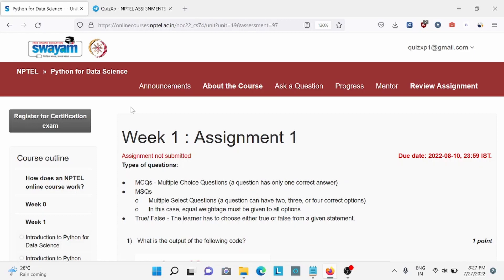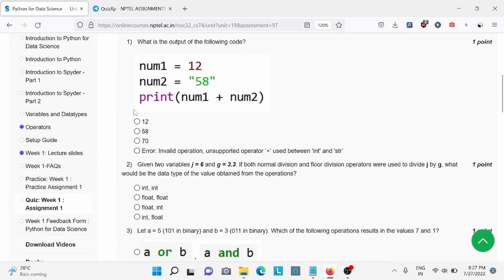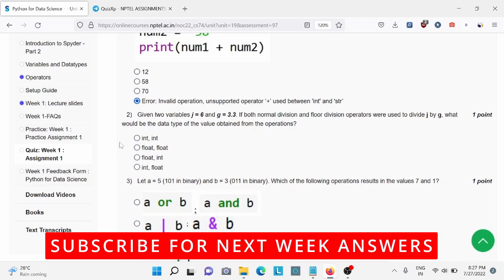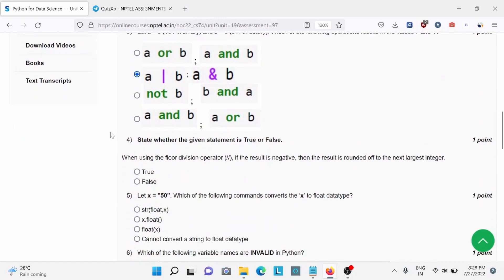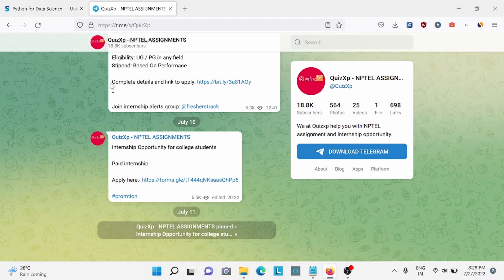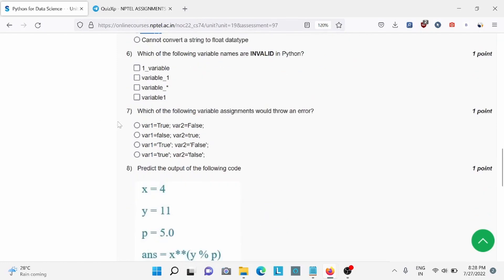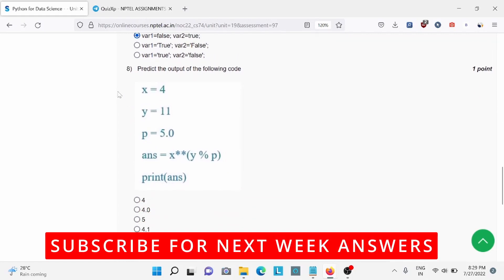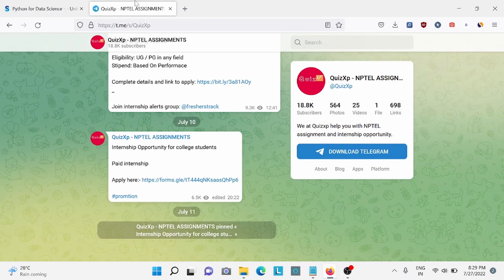NPTEL PYTHON FOR DATA SCIENCE ASSIGNMENT 1 ANSWERS | 2022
Yours,
Quizxp Team

nptel  PYTHON FOR DATA SCIENCE assignment,
nptel  PYTHON FOR DATA SCIENCE  assignment answers 2022,
nptel  PYTHON FOR DATA SCIENCE   assignment solutions,
nptel  PYTHON FOR DATA SCIENCE WEEK 1 assignment solution,
nptel  PYTHON FOR DATA SCIENCE  WEEK 1 assignment answers 2022,
nptel assignment answers  PYTHON FOR DATA SCIENCE WEEK 1  week,
nptel assignment answers  PYTHON FOR DATA SCIENCE WEEK 1 ,
 PYTHON FOR DATA SCIENCE WEEK 1 ,
 PYTHON FOR DATA SCIENCE WEEK 1  Solution,
 PYTHON FOR DATA SCIENCE WEEK 1  Programming solution,
 PYTHON FOR DATA SCIENCE WEEK 1  QUIZ Solution,
 PYTHON FOR DATA SCIENCE WEEK 1  QUIZ Assignment Solution,
nptel  PYTHON FOR DATA SCIENCE WEEK 1  assignment answers,
 PYTHON FOR DATA SCIENCE WEEK 1  nptel assignment solutions,
 PYTHON FOR DATA SCIENCE WEEK 1  quiz answers,

LIST OF COURSES FOR 2022 Jul - Nov Semester Assignment Solution By Quizxp Team:
2.  PYTHON FOR DATA SCIENCE 2022 Solution
4. Programming In C++ 2022 Solution
4. Database /  PYTHON FOR DATA SCIENCE 2022 Solution
4.  PYTHON FOR DATA SCIENCE 2022 Solution
5. Problem Solving Through Programming in C 2022 Solution
6. Programming, Data Structure and Algorithm Using Python 2022 Solution
7. Enhancing  PYTHON FOR DATA SCIENCE and Personality 2022 Solution
12.  PYTHON FOR DATA SCIENCE 2022 Solution
9. AI Constraint Satisfaction 2022 Solution
20.  PYTHON FOR DATA SCIENCE2022 Solution
22.  PYTHON FOR DATA SCIENCE 2022 Solution
24. Artificial Intelligence Knowledge Representation and Reasoning 2022 Solution
24. Deep Learning IITKGP 2022 Solution
24.  PYTHON FOR DATA SCIENCE WEEK 1  2022 Solution